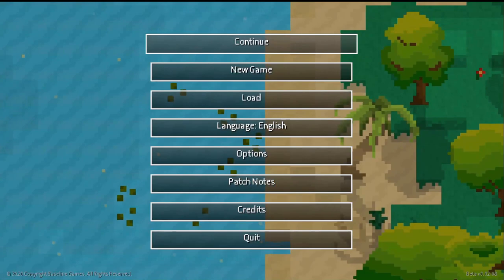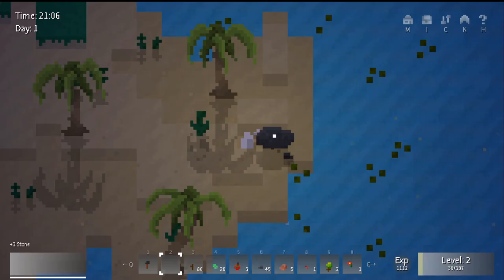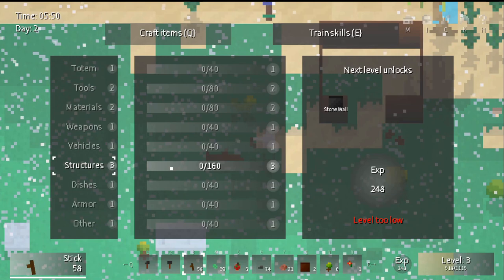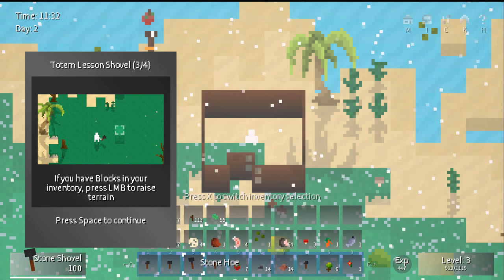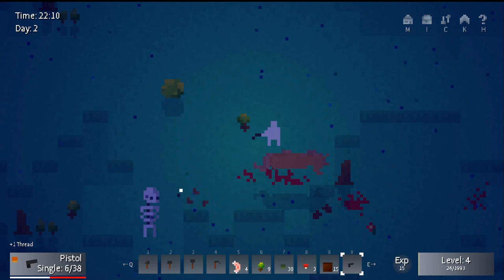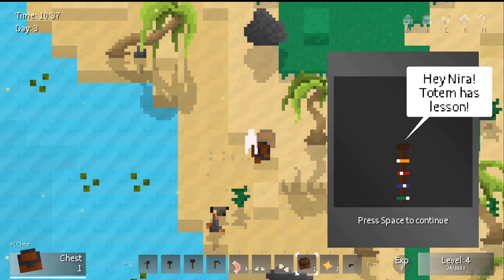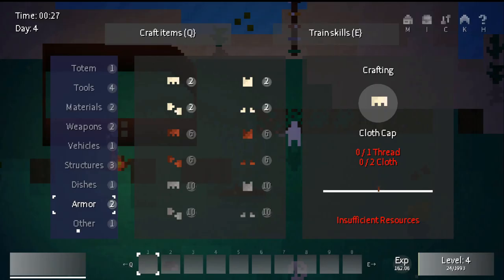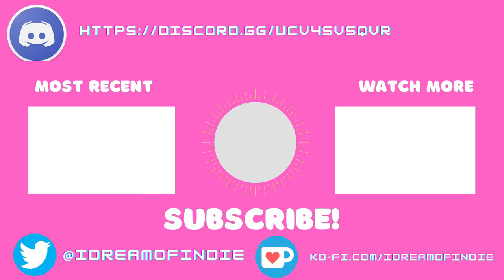Nira Review | I Dream of Indie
Greetings Indie Warriors and welcome to our Nira review on Steam! The game is also available on Nintendo Switch. I Dream of Indie is bringing a voice to the voiceless ones in gaming.

"Explore procedurally generated islands in this fast-paced, sandbox survival adventure filled with building, crafting, fighting, farming and quests. Build a base, hunt, cook, battle ogres, make friends with a mysterious Totem, ride an alpaca, fly a plane and do whatever you need to survive."

Purchase official I Dream of Indie Merchandise!